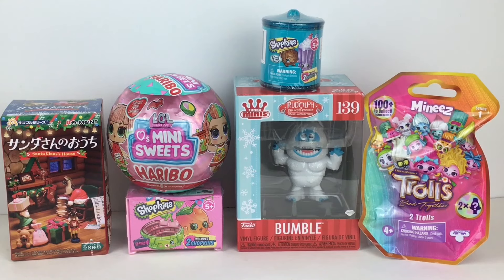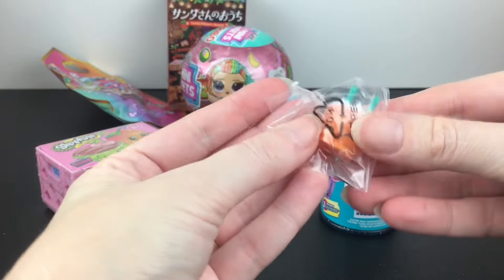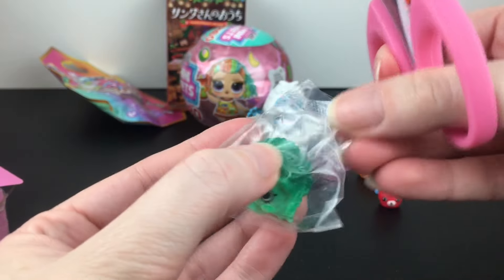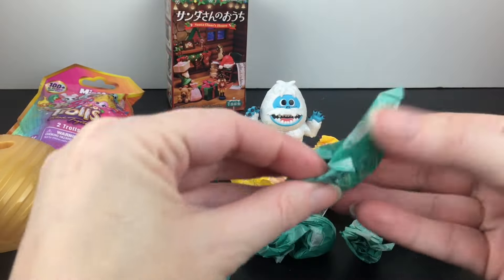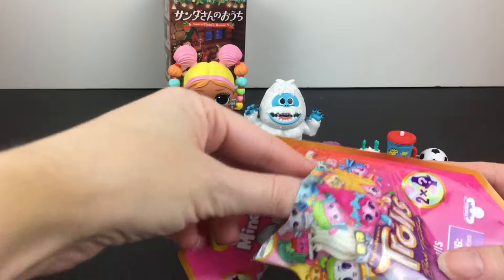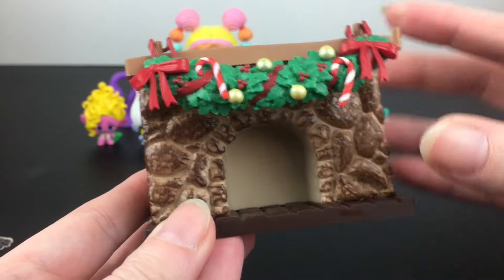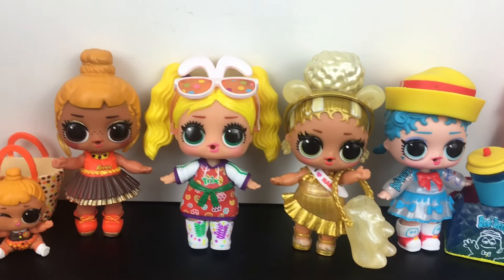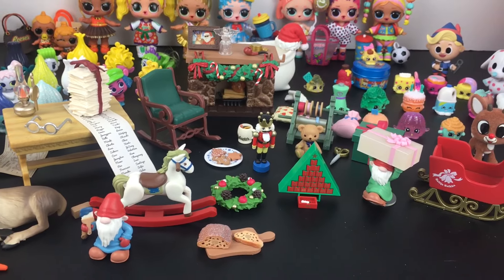LOL Surprise Haribo Trolls Mineez Santa's House Re-ment Rudolph Funko Minis Shopkins Part 8 Unboxing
Merry Christmas & Happy Holidays! Welcome to the final episode of my Monday Mini Series featuring a variety of Mini Toys: LOL Surprise, Re-ment, Shopkins, Funko Minis and Trolls Mineez blind bags. I'll be taking a break from making more themed Monday Mini Series videos, but I will have a regular review/unboxing video up each Monday instead.  I want to thank all of you for watching my Monday Mini Series and hope you have enjoyed the last year+ of these themed videos.